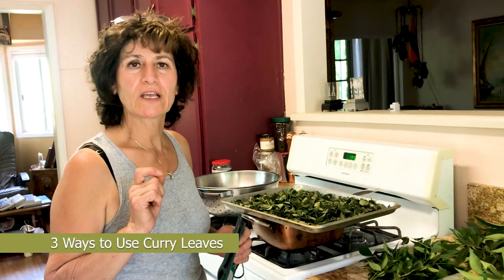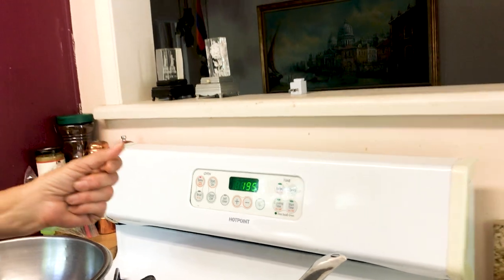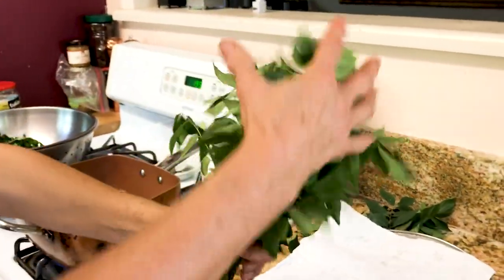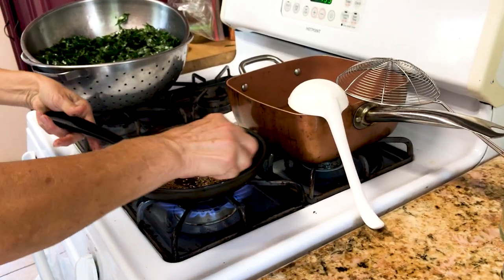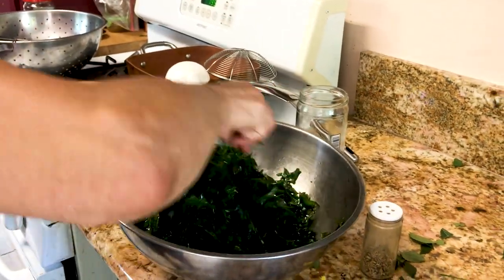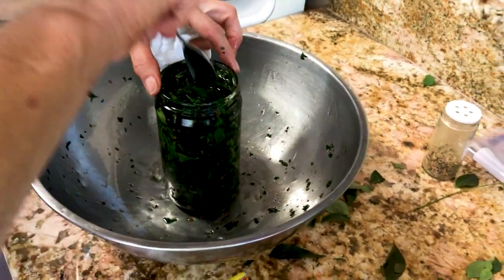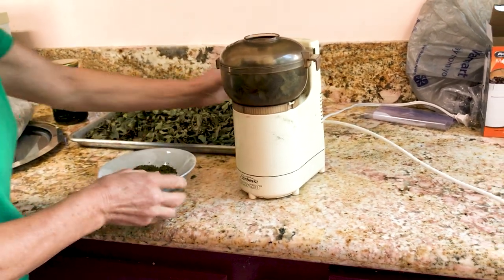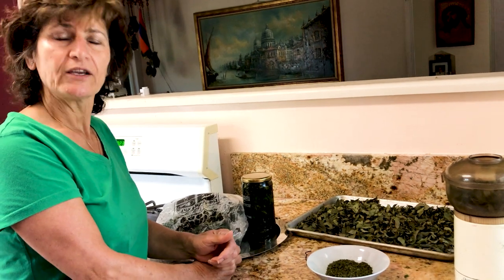3 Ways to Preserve Curry Leaves (Chips & Paste)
CURRY Leaves - All You Need to Know to Cook with Curry & Make Curry Chips

My Copper Cookware

Curry leaves are so versatile, add delicious flavor to food, and are so easy to grow! In this video, I explain 3 ways to prepare curry leaves. Baked and dried, fried into an oily paste (like pesto), or chips! I hope you enjoy!